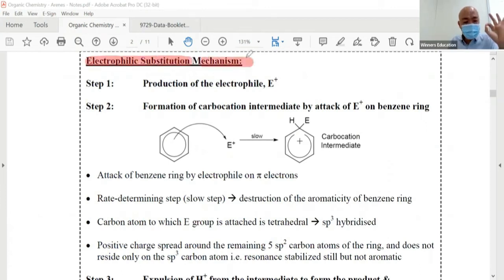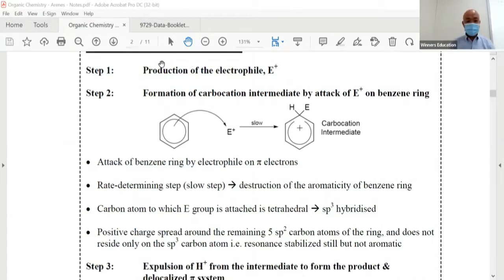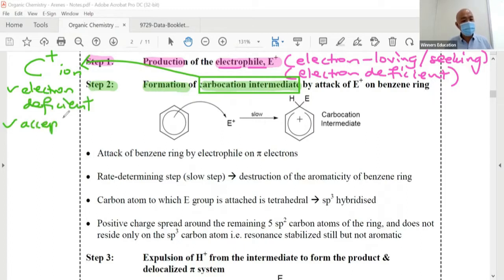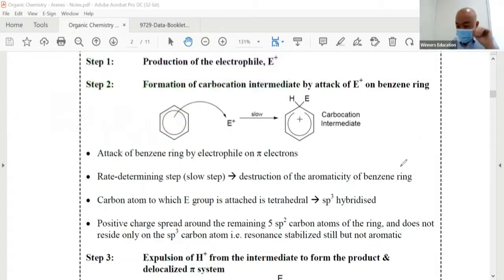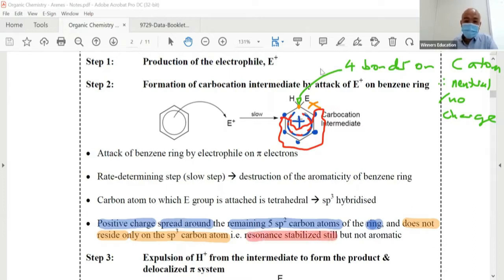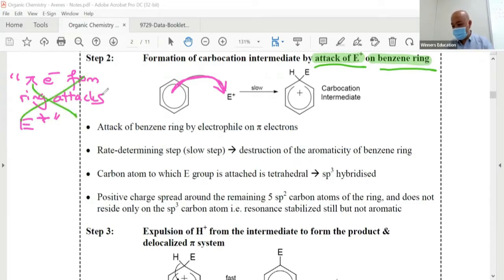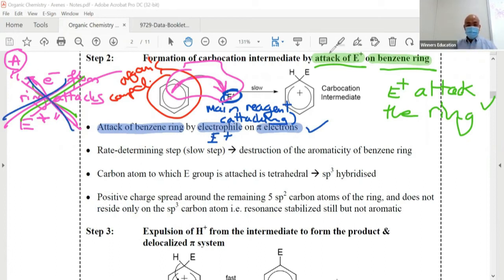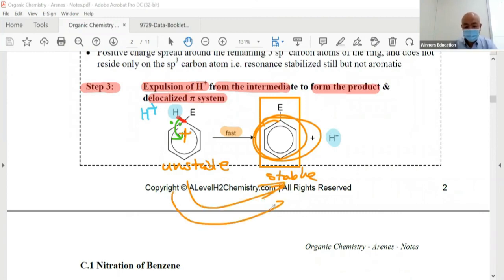A-Level H2 Chemistry: Electrophilic Substitution Mechanism of Arenes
In this video, Mr Sean Chua, Chemistry Specialist of more than 20 years of teaching experience, highlights to his weekly JC 2 GCE A-Level H2 Chemistry Classes (junior college students from both Onsite in Singapore as well as Online via Zoom), on the Electrophilic Aromatic Substitution Mechanism of Arenes.

3 Important Points in the video:

1) The key concepts & ideas are clearly explained.

2) Associated keywords for the Chemistry concepts are emphasized, to give examiners and markers what they want in order to award you the full marks.

3) Common mistakes made by students as well as traps set by examiners are highlighted.

This chemical reaction mechanism is commonly tested in GCE A-Level Chemistry Examinations (and equivalents) and Chemistry students must be very familiar with it.

Look out for other videos in this channel on specific chemical reactions involving Electrophilic Aromatic Substitution Mechanism. See the similarity as well as the differences. Have fun learning Advanced Chemistry!